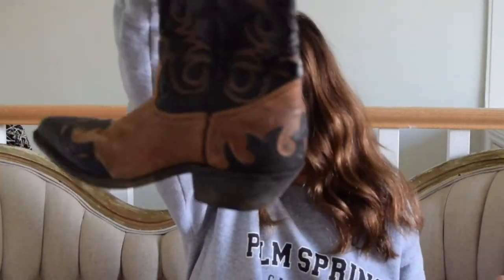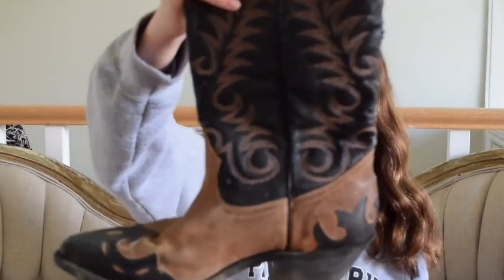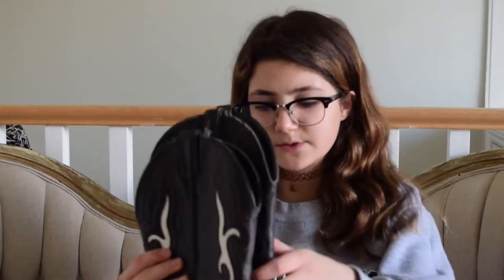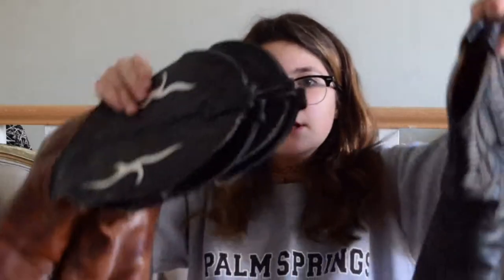All of my cowboy boots!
new riding video next week! stay tuned:D